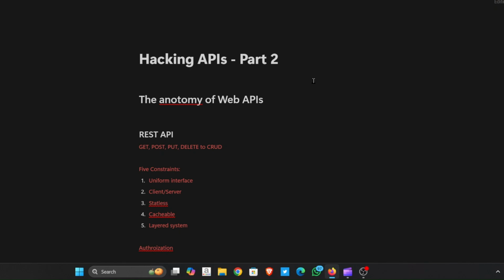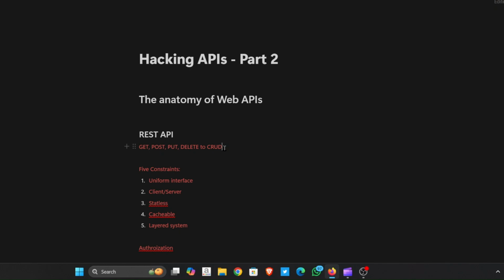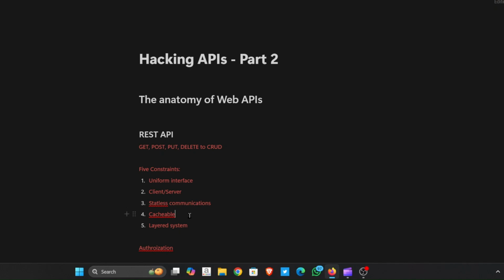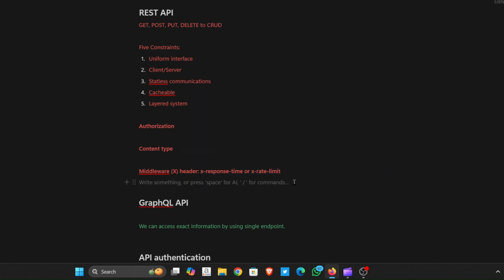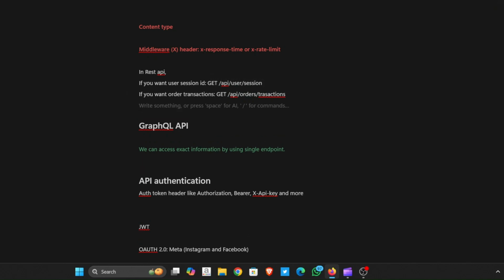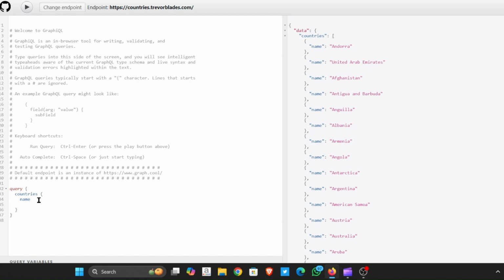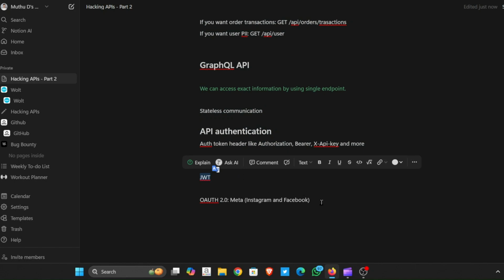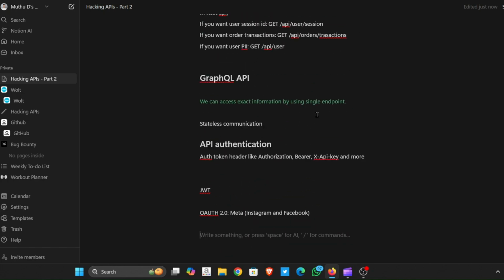Hacking APIs part 2 - Anatomy of APIs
00:00 Introduction
00:23 What is an API?
03:40 Anatomy of REST APIs
10:55 Comparison between REST and GraphQL
14:15 Anatomy of GraphQL APIs
19:20 Conclusion